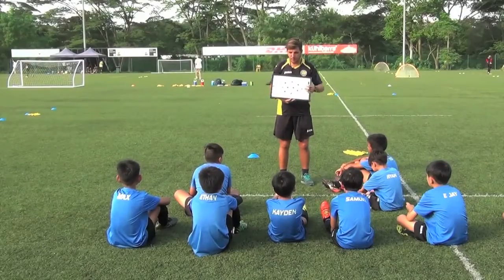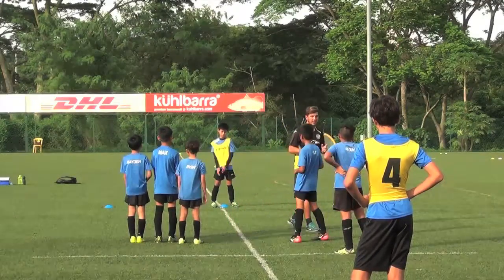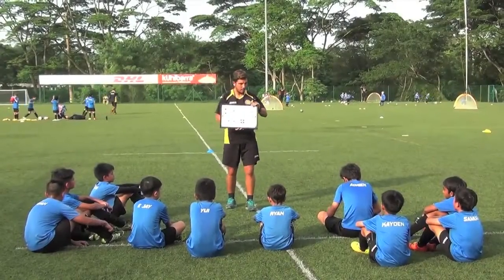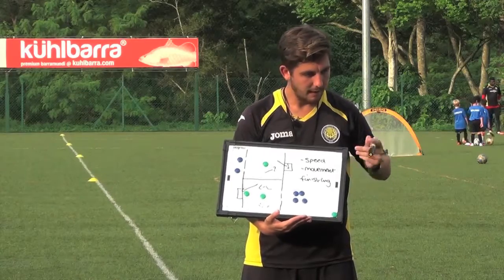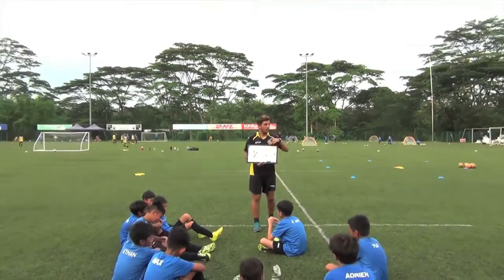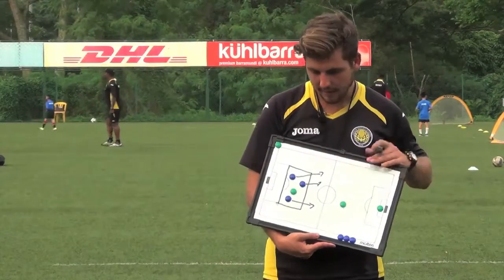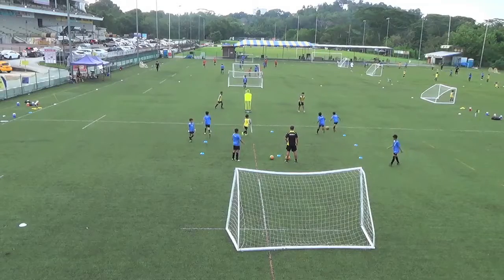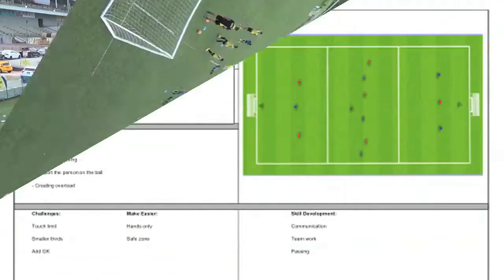Robert Moss - Overloads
Session Topic: Overloads